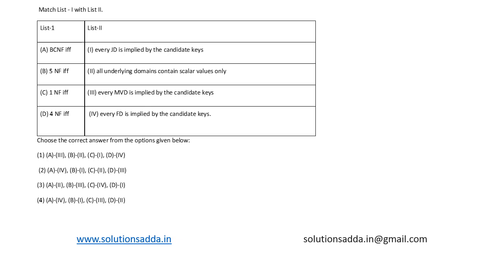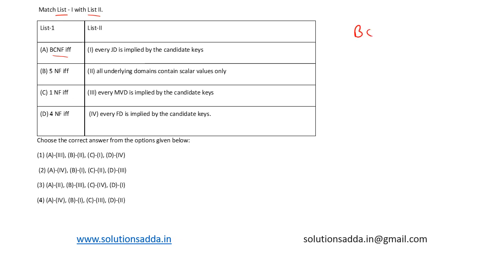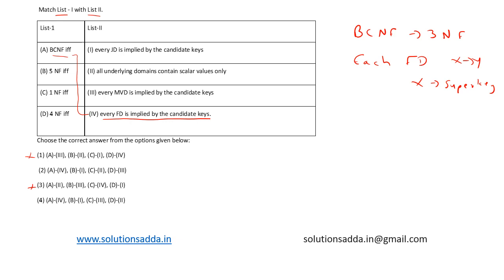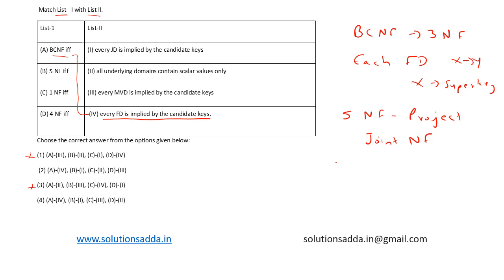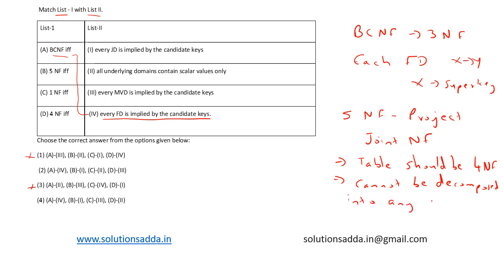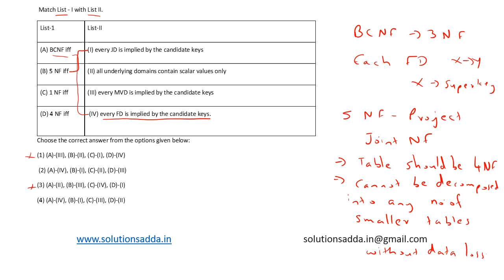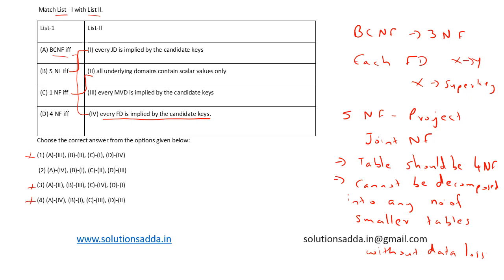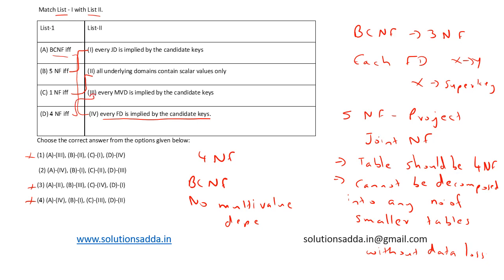UGC 2023 DEC 11